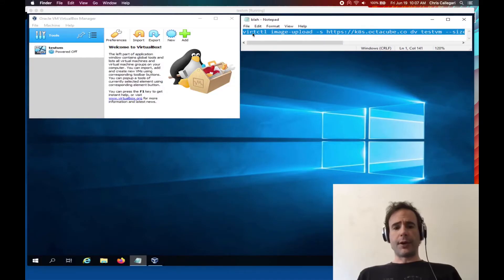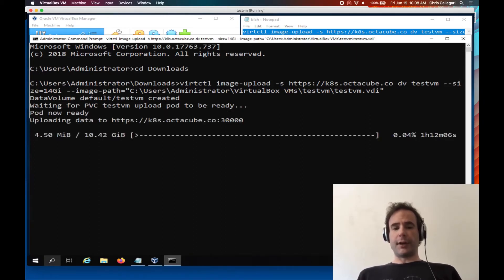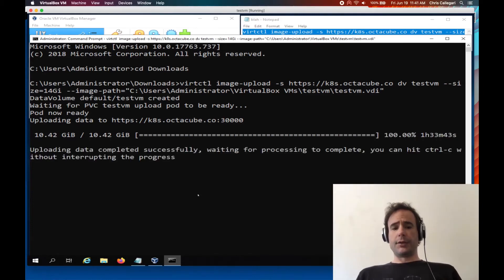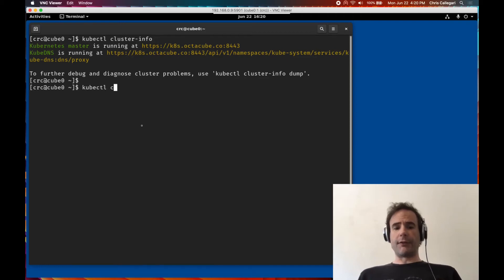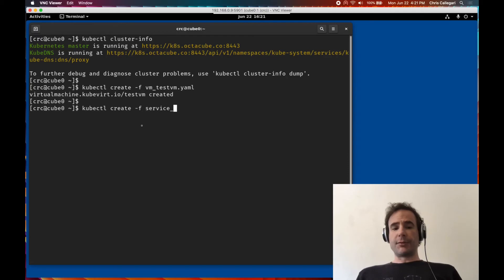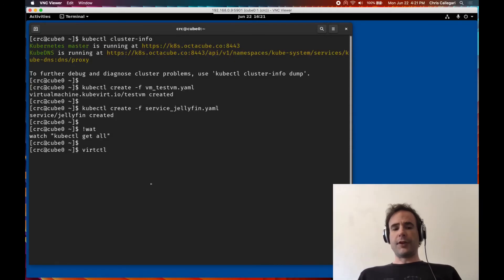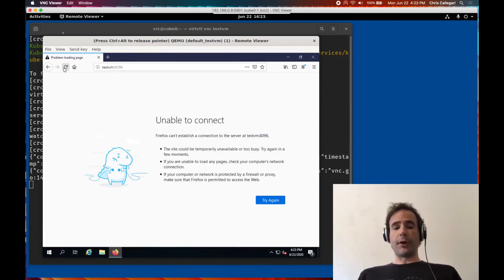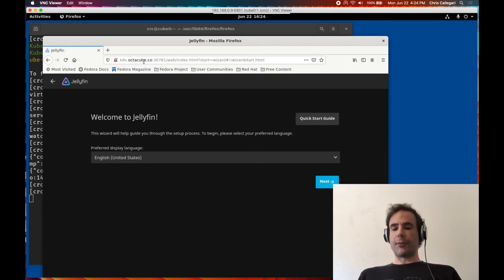Migrate an existing Windows VM workload to Kubernetes using KubeVirt and CDI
This video demonstrates the migration of an existing application running on a Windows VM to a Kubernetes cluster, as is, using CDI to facilitate the VM's image transfer and KubeVirt to run the VM in Kubernetes.